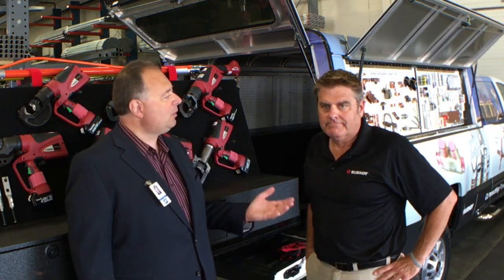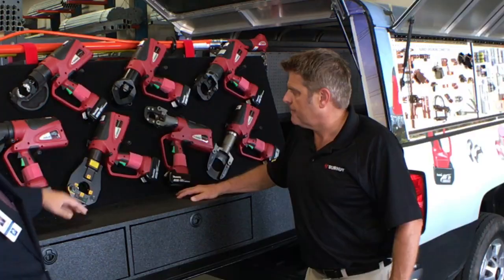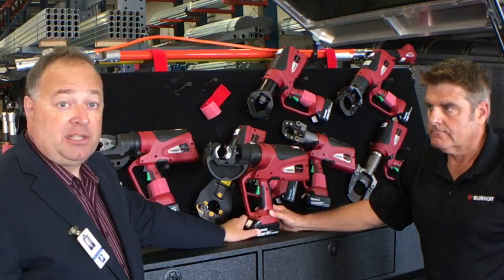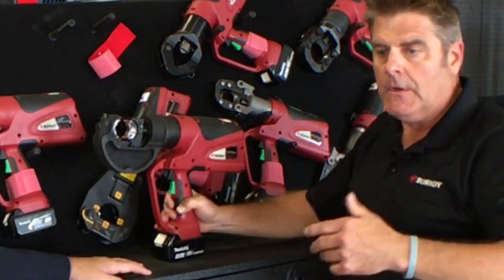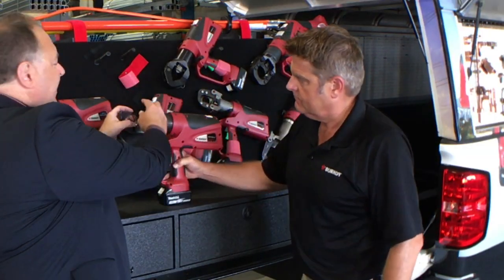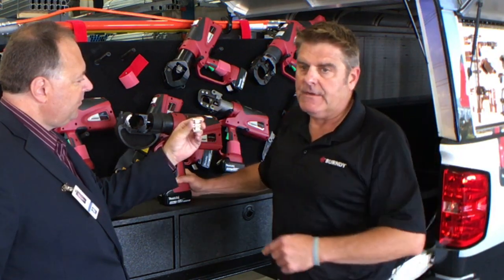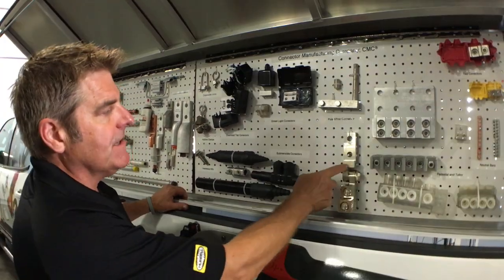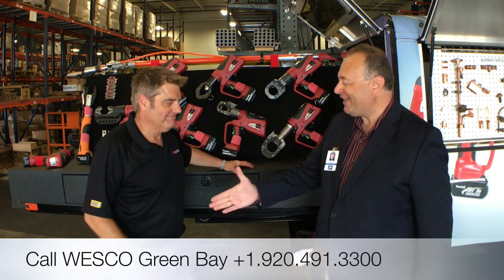Peek Inside The Burndy Hubbell Tool Truck by WESCO Distribution Green Bay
♦️Call to see of you qualify for FREE, in-person proper N.E.C. connector installation and tooling safety training from WESCO Distribution in Green Bay, Wisconsin.

Ask about our compression tool rental program.

In this video, Doug Ales with WESCO Distribution interviews Mark Schauer with Burndy Hubbell about the new Burndy tool and connector truck.

►WESCO Distribution in Green Bay offers continuing education classes,  CEU credits, counter-day expo events, and interactive demonstrations to assist engineers, electricians, maintenance, safety, procurement, and other professionals through the educational process of problem solving products and services WESCO Distribution supplies to its customers.

►Scheduling educational events now.

►This video was created on a iPhone6S including capturing photos, videos and editing on the iPhone with iMovie and uploading to YouTube. Accessories: Olloclip active lens, Rode VideoMicMe directional microphone, Ravelli APLT2 tripod, and WizGear Universal Smartphone Holder Tripod Adapter.

► WHO IS WESCO Distribution?
Since 1922, WESCO has grown from a division of Westinghouse Electric into a global leader of supply chain solutions.

WESCO Distribution 7641
United States

► WHO IS BURNDY HUBBELL?
A global manufacturer of connectors, fittings and tools for electrical utilities, commercial, industrial and residential contractors, maintenance and repair companies, as well as the telecommunication and renewable energies market.

► WHO IS DOUG ALES?
Hi, I'm Doug Ales. I enjoy helping people achieve dependable, justifiable, and safe electrical systems. My passions include national electric code training, electrical system safety, reliability assessments, and demand creation training.

Why Doug Ales? ♦ Because Power Issues Demand Powerful Solutions ♦️